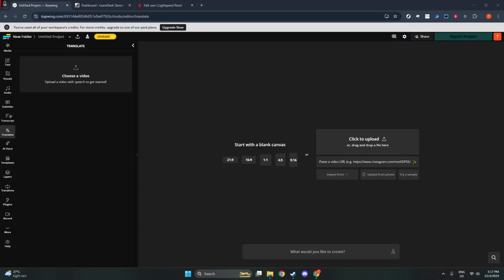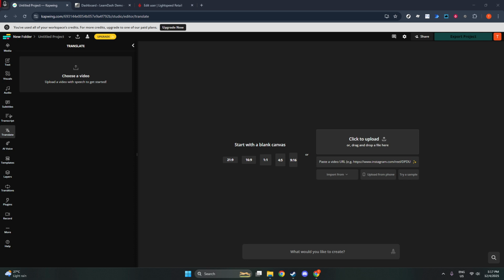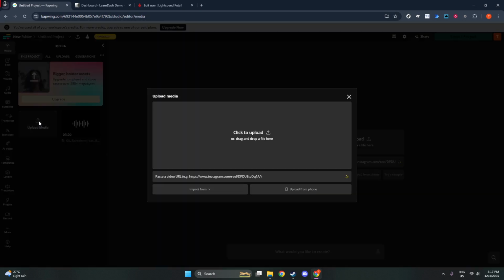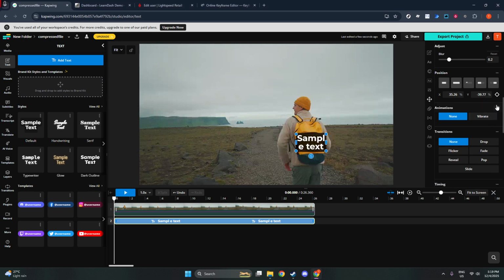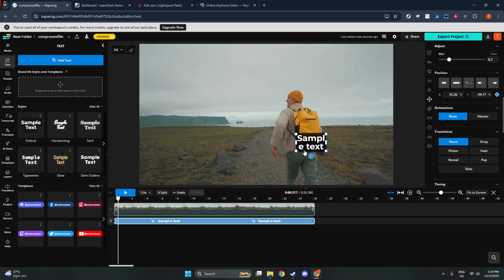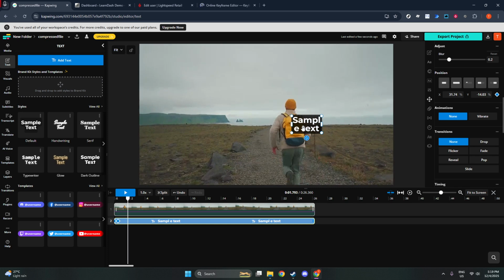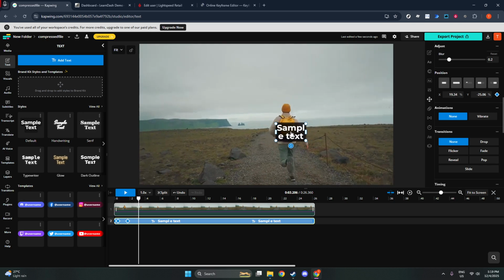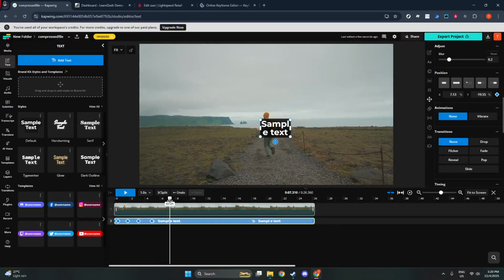How to Motion Track in Kapwing [2026 Full Guide]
How to Motion Track in Kapwing

In this video, we utilize the Motion Tracking feature in Kapwing to automatically attach text, stickers, or images to moving objects within your footage. Manual frame-by-frame animation is tedious, so we will show you how to automate this process using Kapwing's built-in tracking tools to save hours of editing time. I will demonstrate how to select your target subject, adjust the tracking box for precision, and ensure the attached element stays locked in position throughout the clip. This technique is perfect for censoring moving faces with blur, adding name tags to people walking, or creating dynamic memes without complex desktop software.